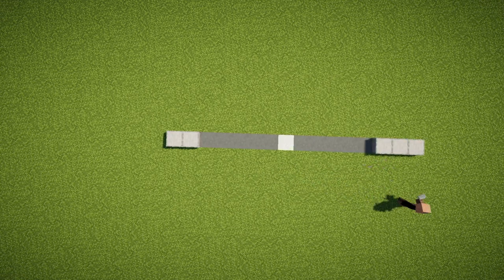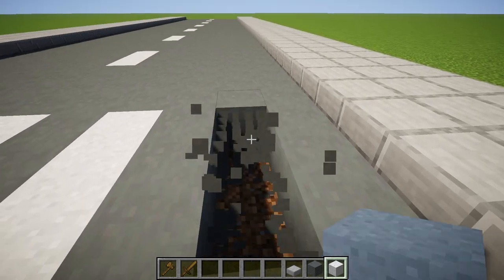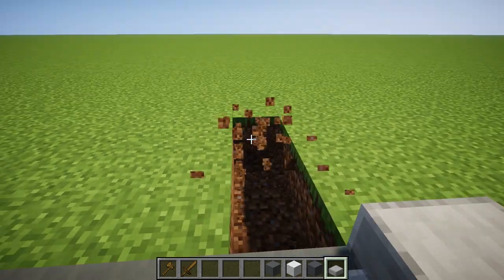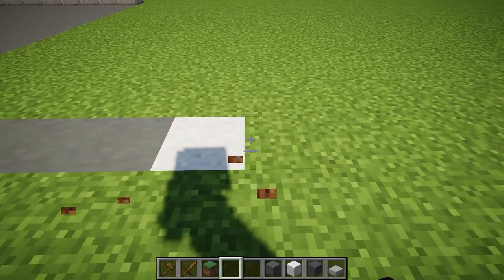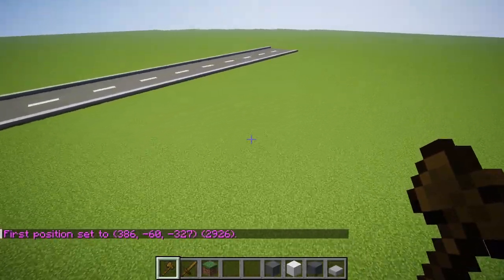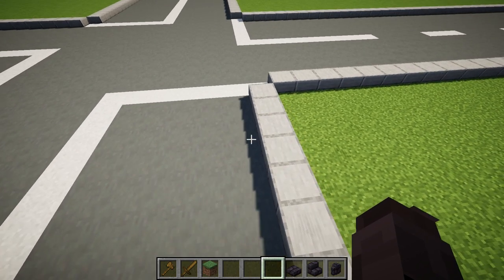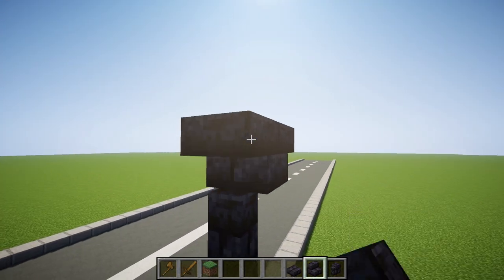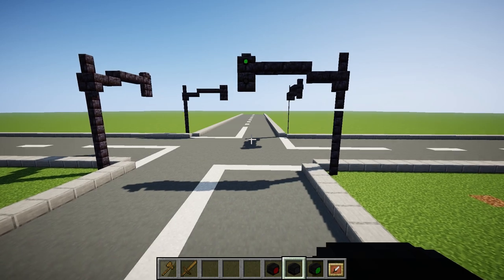How To Make Roads Traffic Lights And Crosswalks || Minecraft 2023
📦 Downloadable schematic.
🎨 Custom resource pack to elevate your visual experience
🌌 Shader pack to immerse yourself in the Minecraft world like never before
🎉 Exclusive behind-the-scenes content and sneak peeks
🤝 Direct access to personalized assistance and Minecraft tips

If you're reading this, you're an absolute legend! 🌟 Type "TUTORIAL" in the comments to catch my attention!

Music used.

Watch:

 • Eastern Promise — tubebackr | Free Ba...

Watch:

 • Safari — WOMA | Free Background Music...

Watch:

 • No Time — Land of Fire | Free Backgro...

Watch:

 • After Rain — Zackross | Free Backgrou...

Video can include.
Minecraft Road Traffic Light Crosswalk Tutorial, How to Build a Crosswalk with Traffic Lights in Minecraft, Minecraft City Planning: Crosswalk and Traffic Light Tutorial, Step-by-Step Minecraft Road Infrastructure Guide, Minecraft Urban Development: Building a Crosswalk, Minecraft Traffic Control System Tutorial, Minecraft City Building Tips: Crosswalk and Signals, Minecraft Roadway Design: Crosswalk and Traffic Light